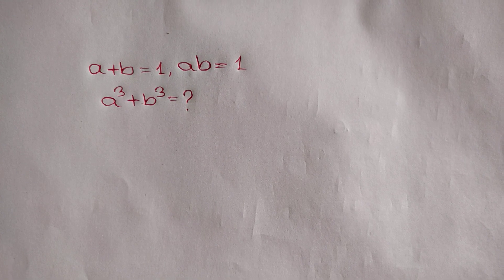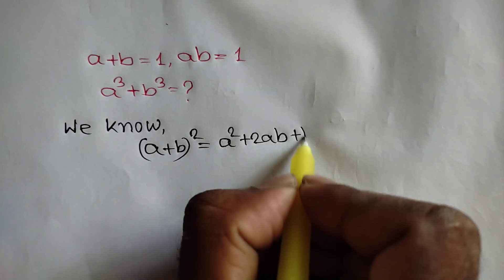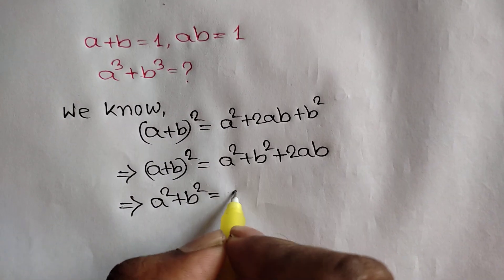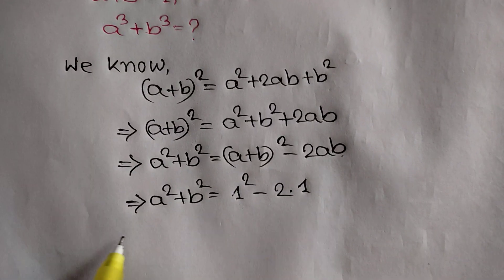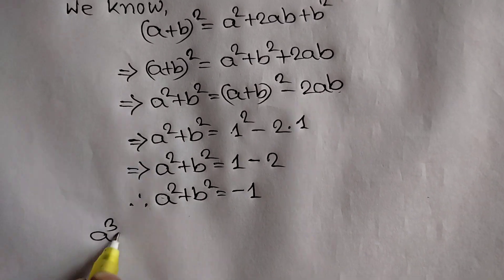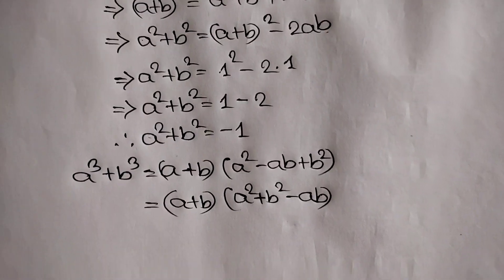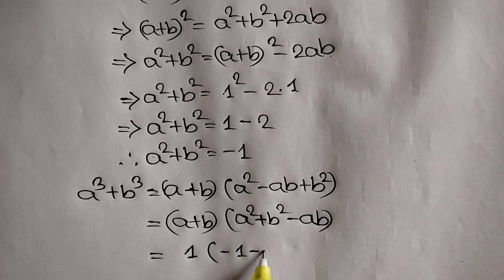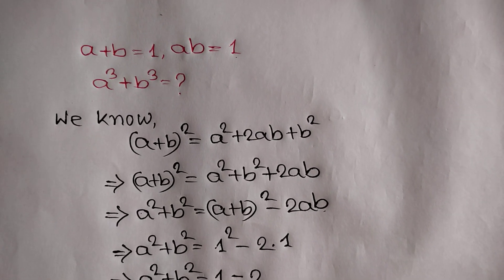A Nice Algebra Math Problem Solve By Math Tutor Susharma